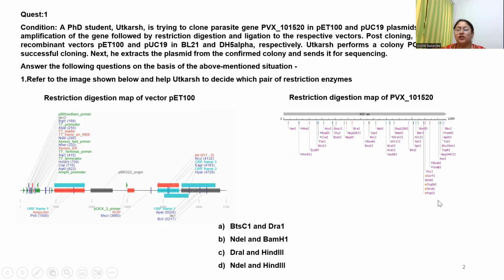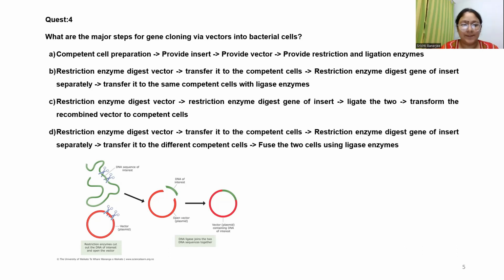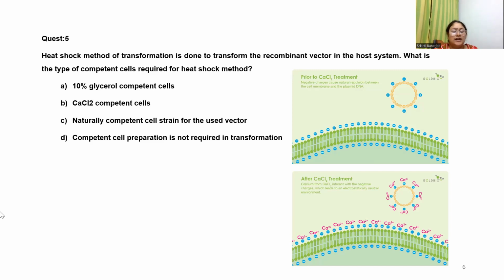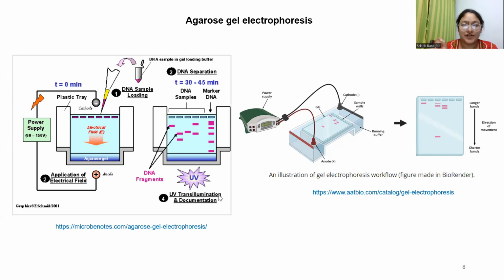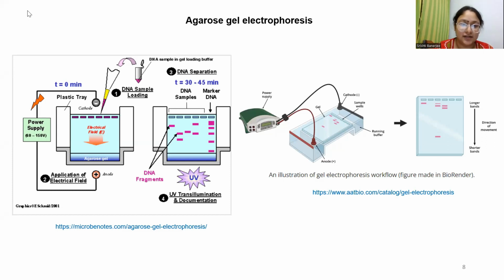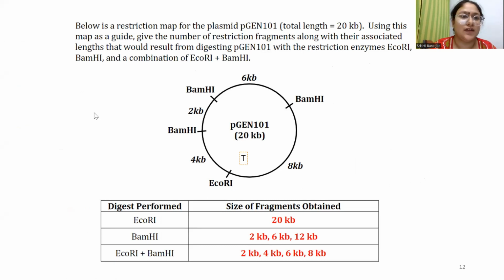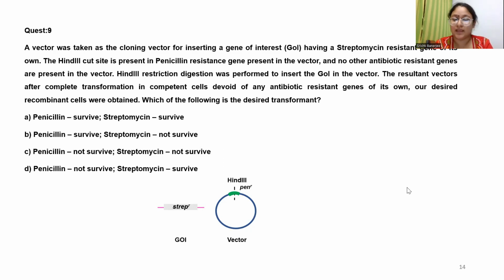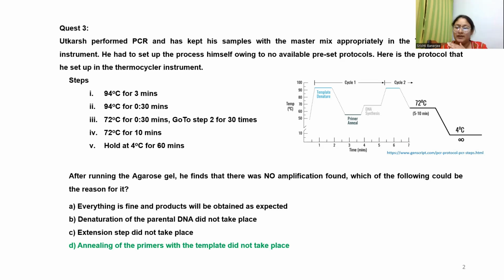MOOC BT19 WEEK 2